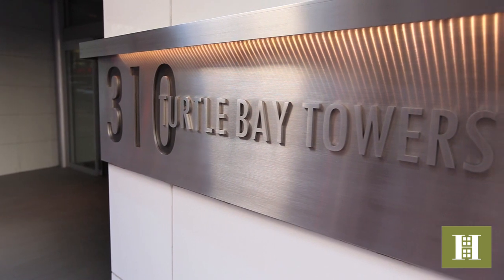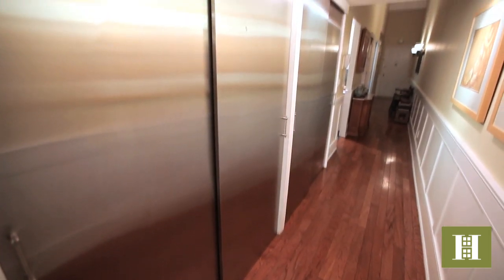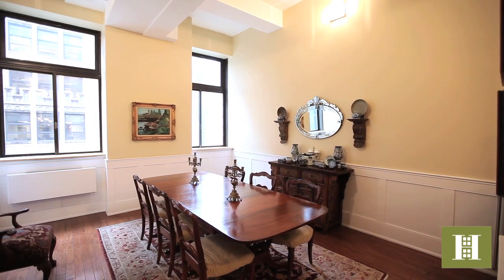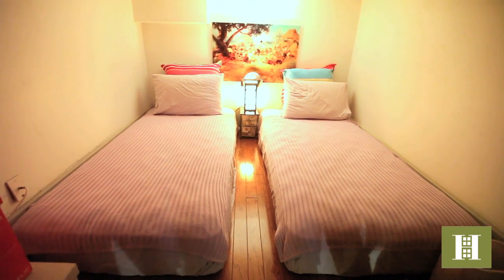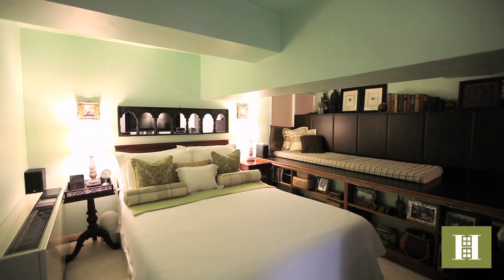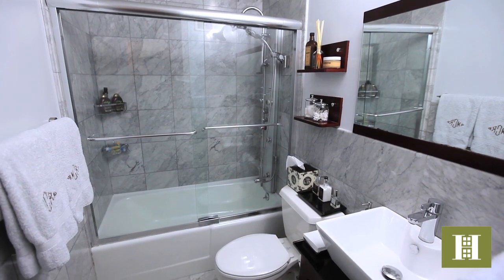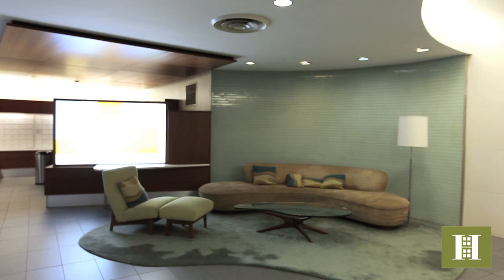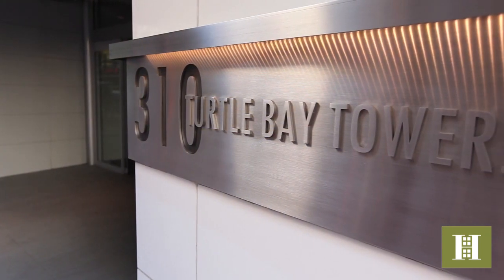Halstead ProperTV presents a Sneak Peek of310 East 46th Street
William Roy  and Mitchell Seligman used to represent this exclusive property and it is now closed or no longer available. Take a sneak peek at this property and if you are interested in something comparable please reach out to

Halstead Property is the largest privately held residential real estate firm in the New York Metropolitan Area operating in three states with 21 offices and 950+ agents.

To search all of our New York, Connecticut, and New Jersey Listings and to learn more about Halstead Property please visit the award-winning